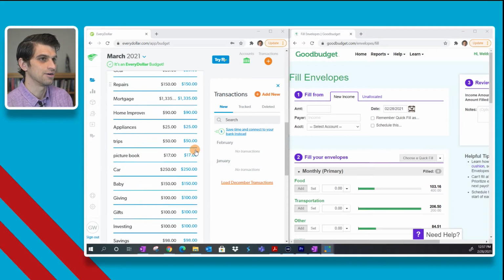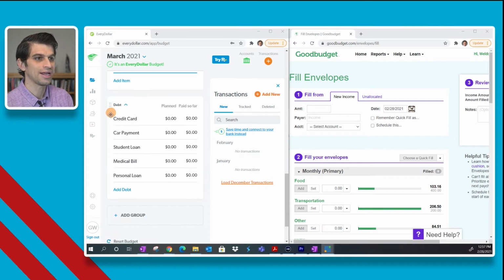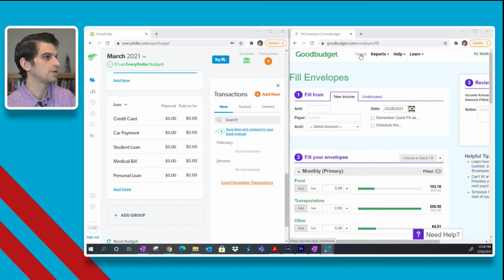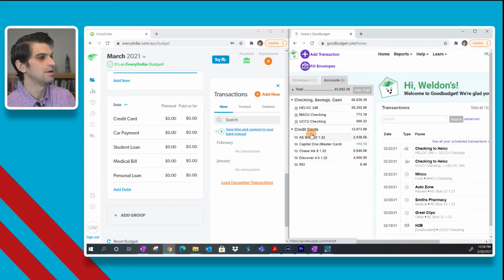EveryDollar Pitfalls | Everyone Needs to Know These Limitations | 2021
I have been asked to review EveryDollar multiple times. In this video we go into 4 items you need to consider and know about to assure you aren't having to change platforms as you progress in budgeting. - Especially once you have completed Baby Step 2. Learn from my mistakes!

Timecodes:
0:00 - Intro
0:26 - How income is viewed
2:22 - W2 Employment and Baby Step 2
2:45 - What money is being budgeted
5:10 - Credit Card utilization
7:39 - Ageing your money
9:30 - Let's do this!

And my video on how to set up a budget

Free Downloads
Budget Made Easy Tool